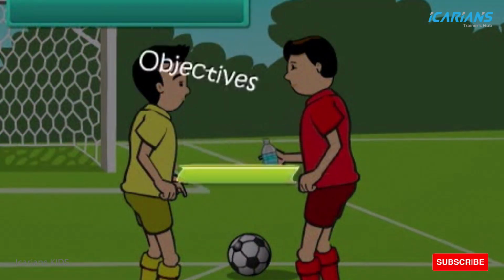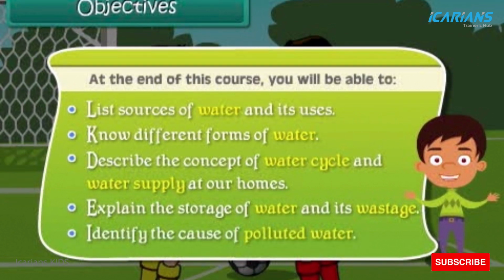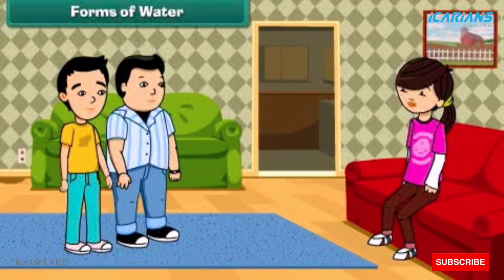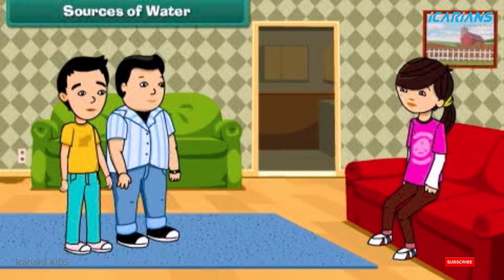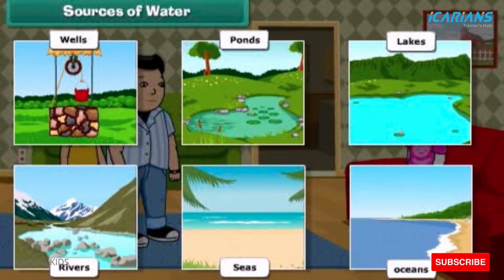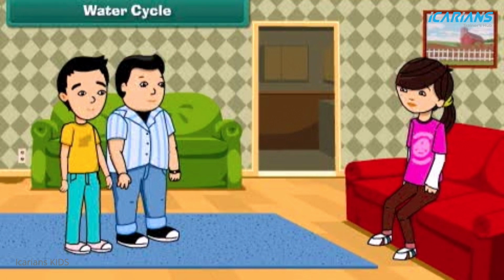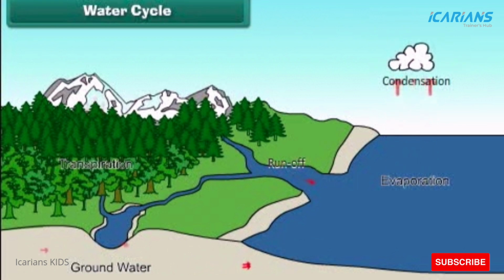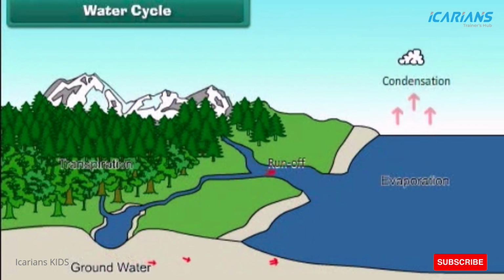Class 3rd Students | Subject - Water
Language - English